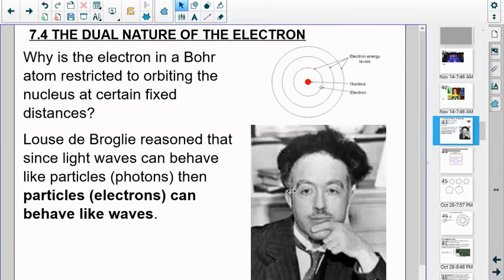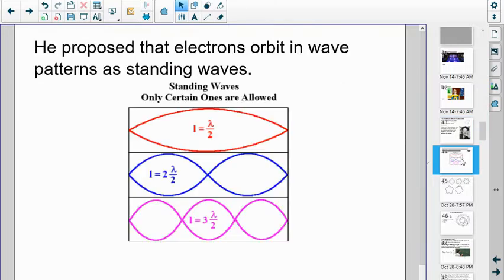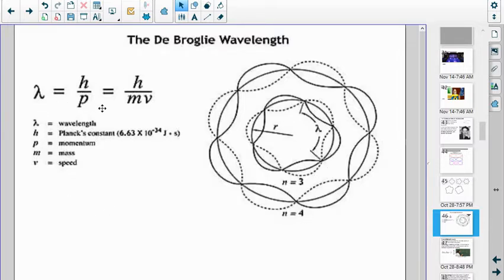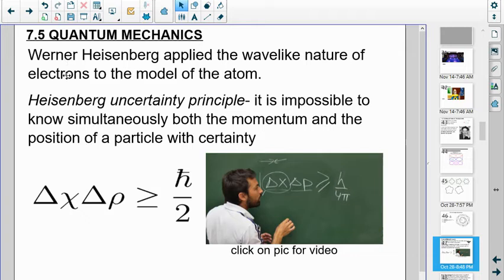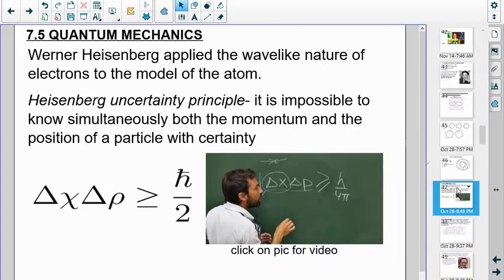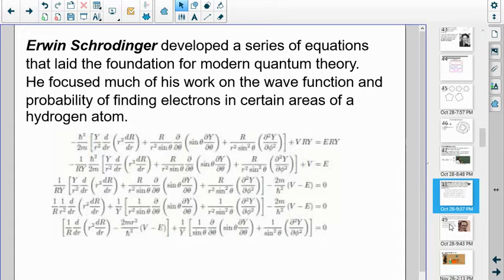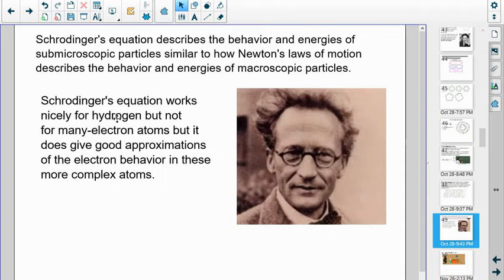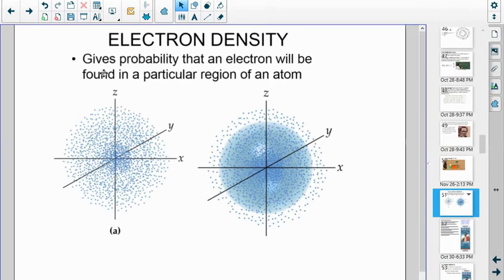7.4-7.5 Development of Quantum Mechanics